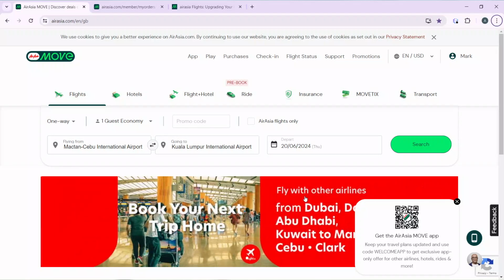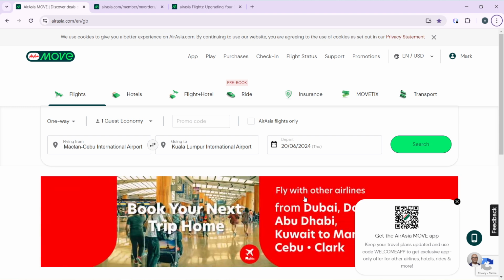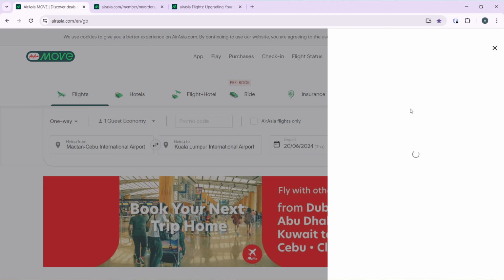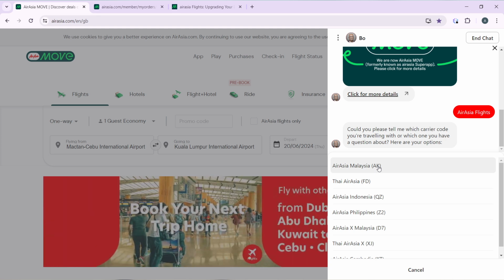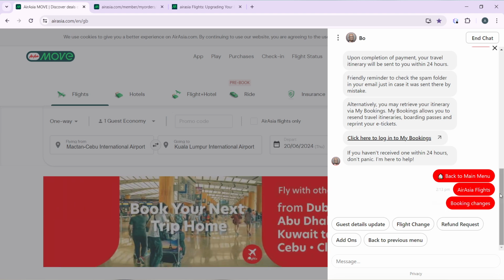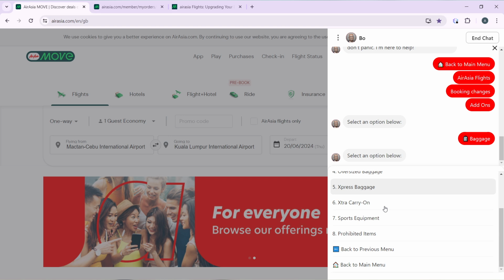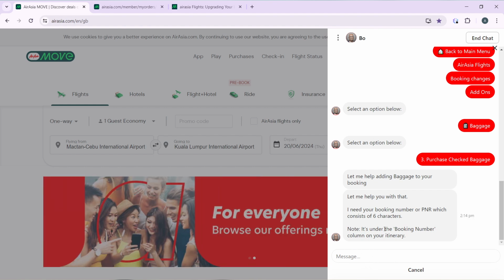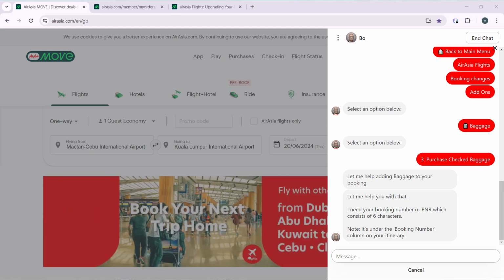How To Change Baggage Allowance on Airasia (Quick Tutorial)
In this video I will show you How To Change Baggage Allowance on Airasia. It would be good if you watch the video until the end so that you don't miss important steps.